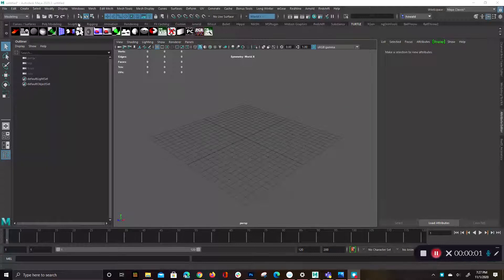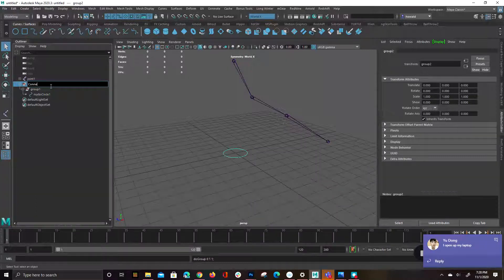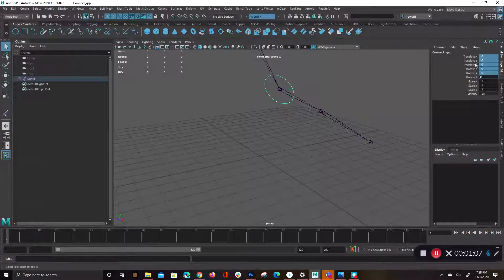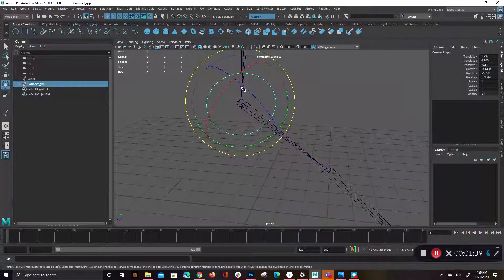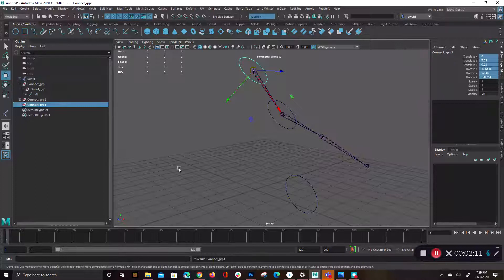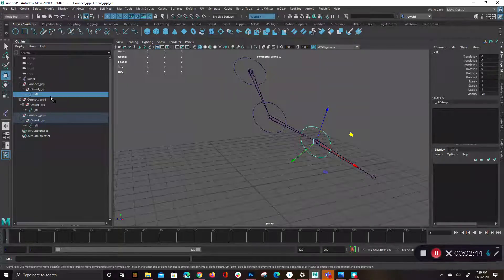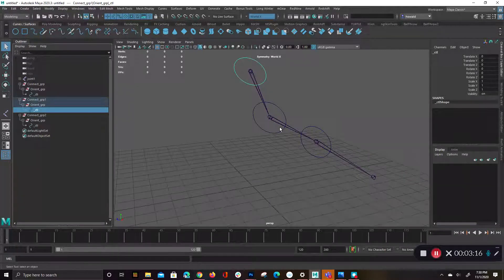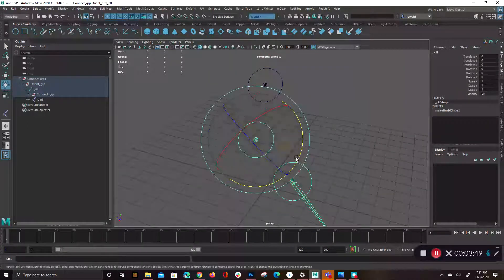Aligning controls to joints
A simple way to match orientations.